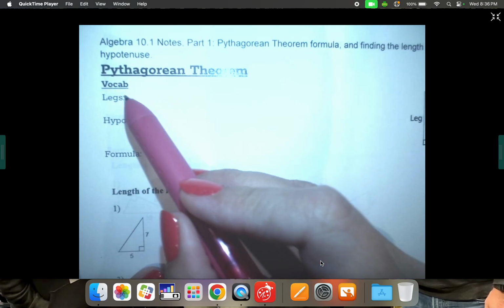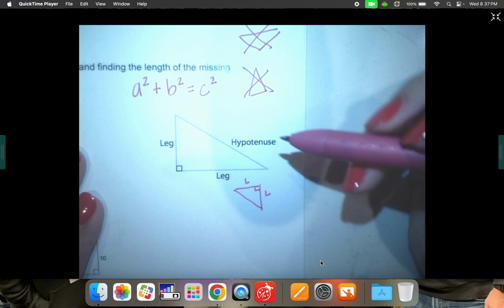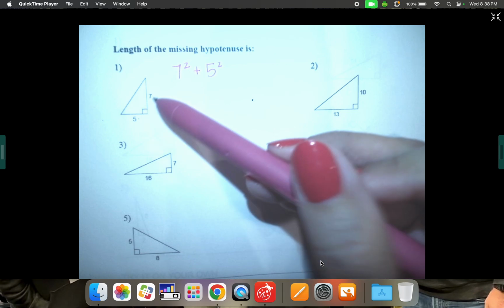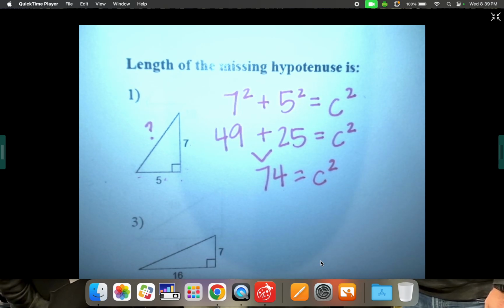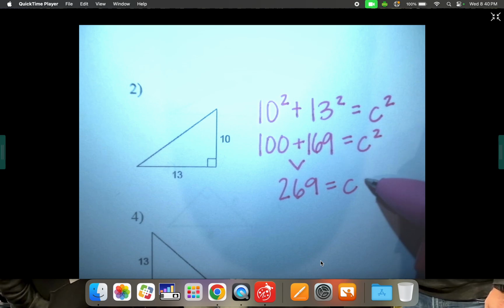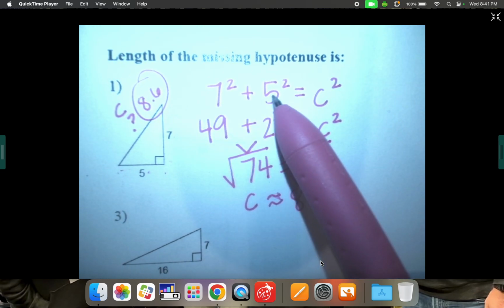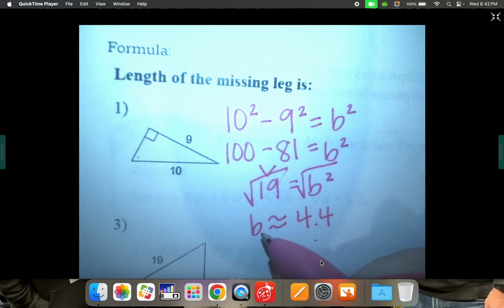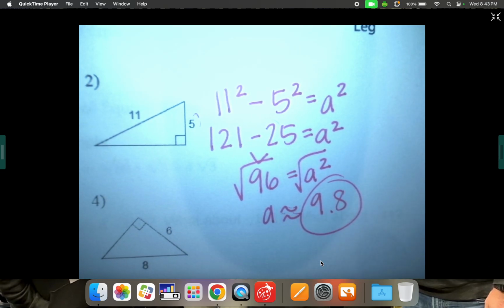Alg Notes 10.1-10.2 (abbreviated version) Pythagorean Theorem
This video only goes through 2 examples of finding the hypotenuse and 2 examples of finding the missing leg lengths by using the Pythagorean Theorem in right triangles.